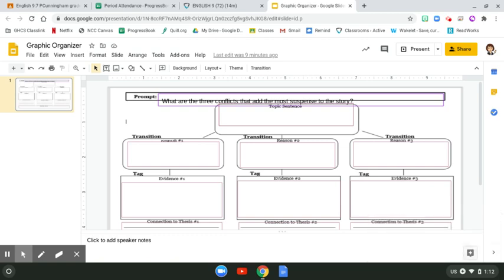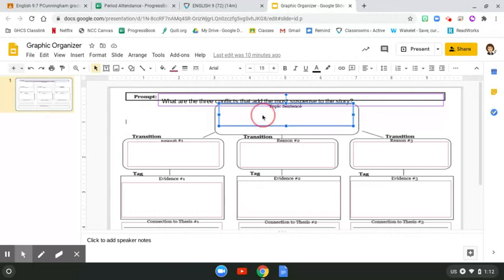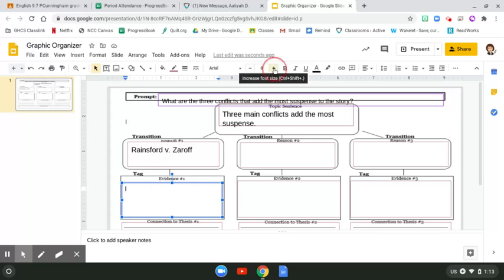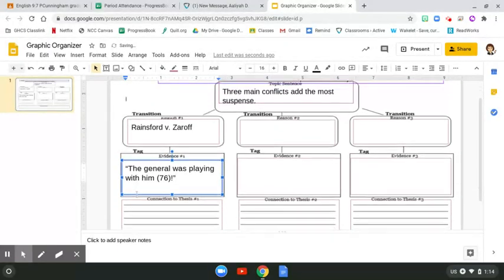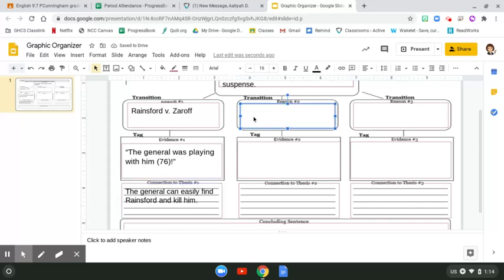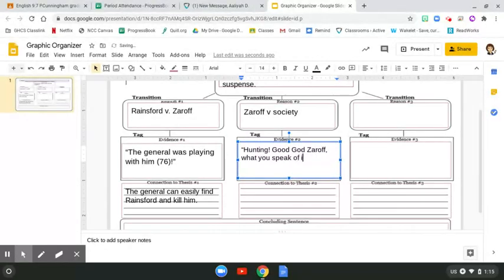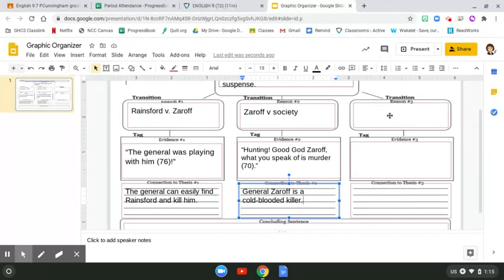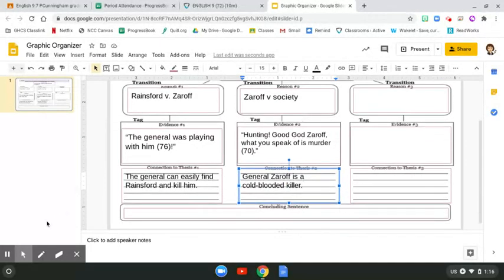Graphic Organizer: Most Dangerous Game